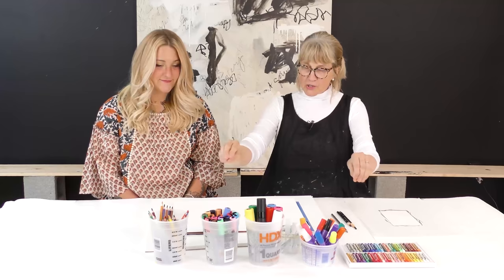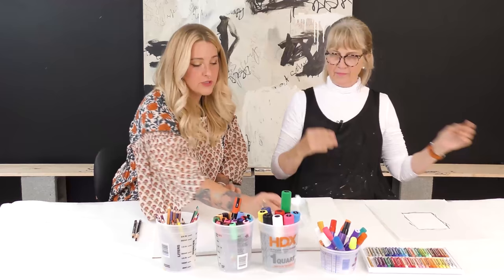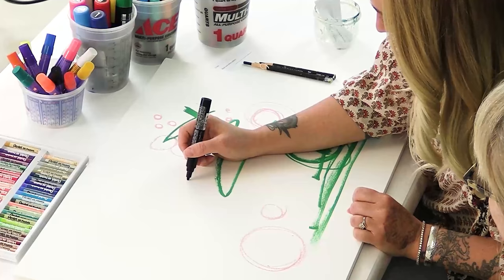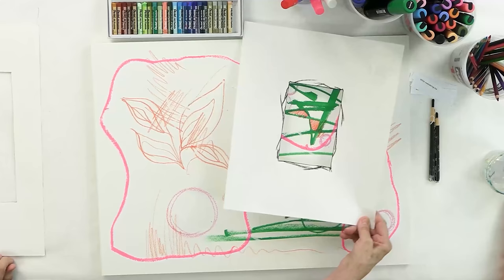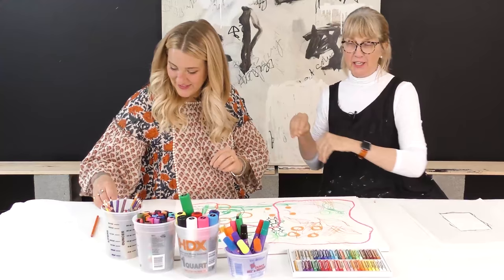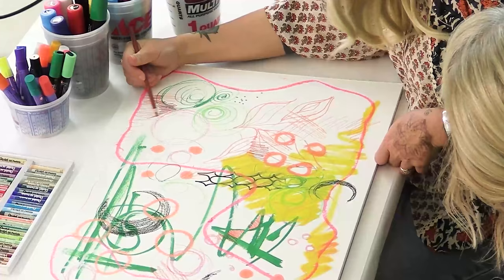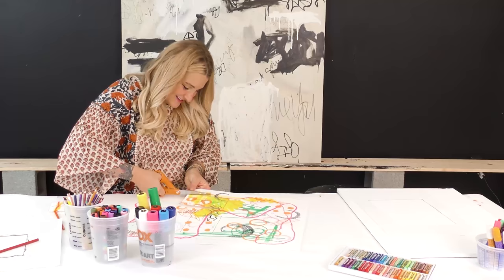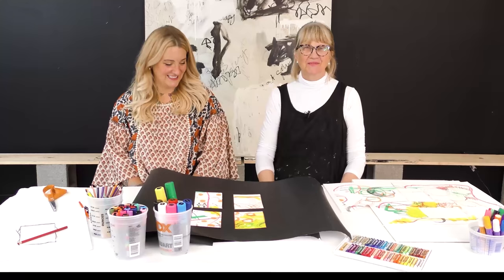Getting Started with Abstract Painting / Art with Adele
Getting Started with Abstract Painting / Watercolorist Caitie North tries out one of the exercises in Art with Adele for getting started with abstract painting.